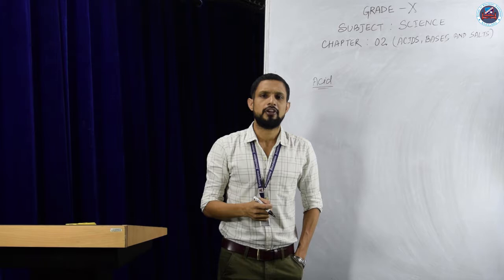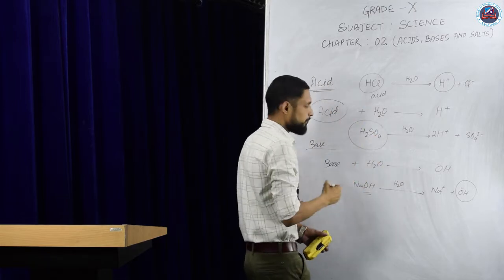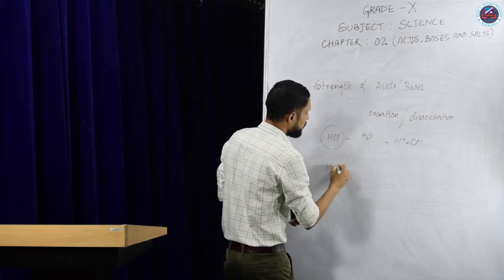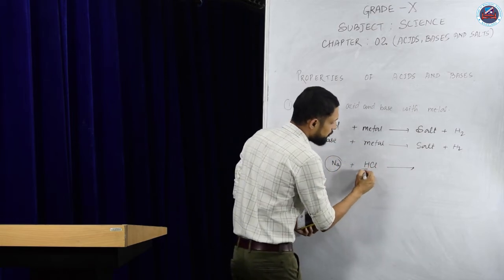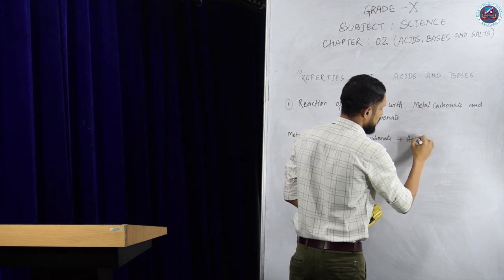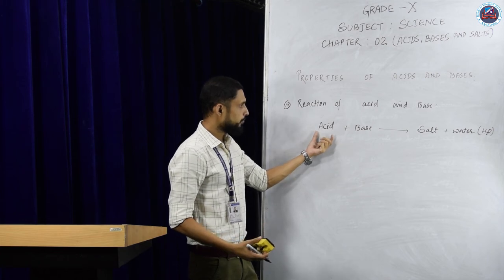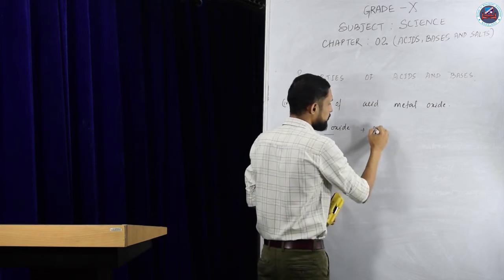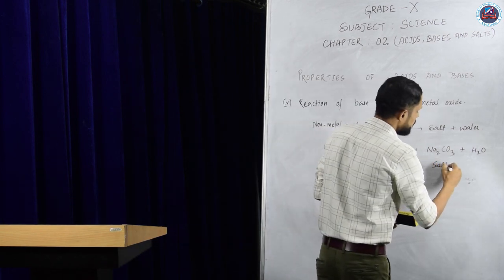Grade X Science - Acids, Bases & Salts I Chapter 2 - Part 1